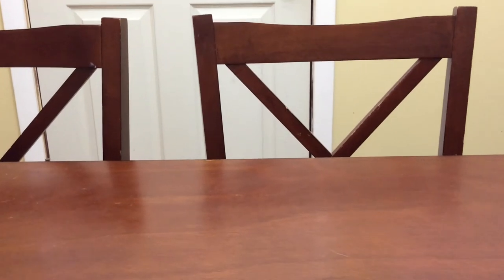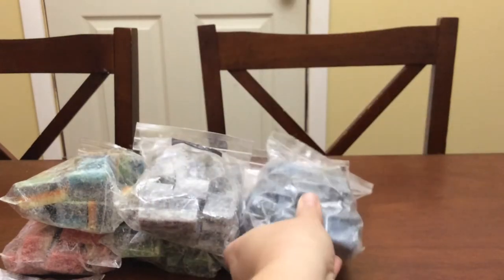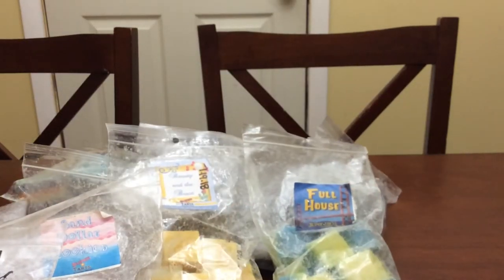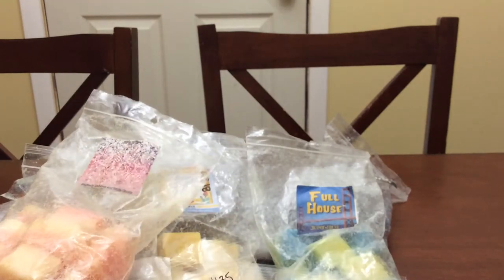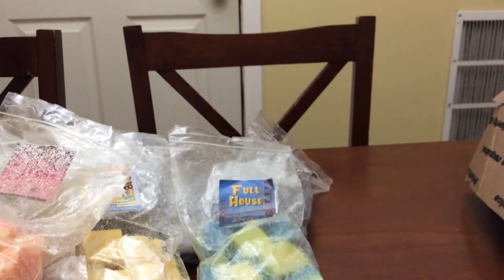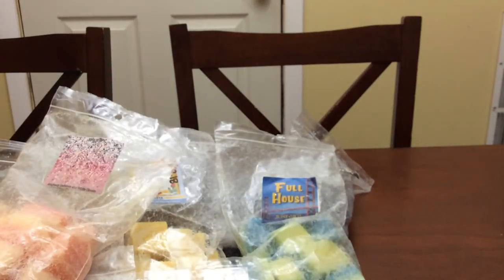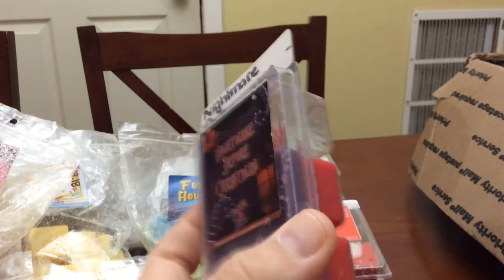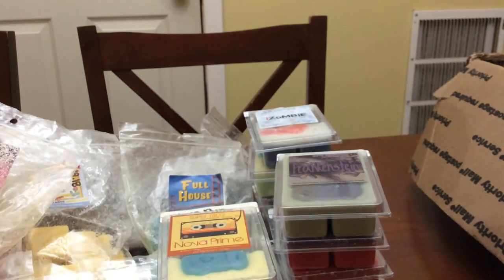Vendor and scent picks for the week of September 24, 2018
Some things I plan to melt over the next week